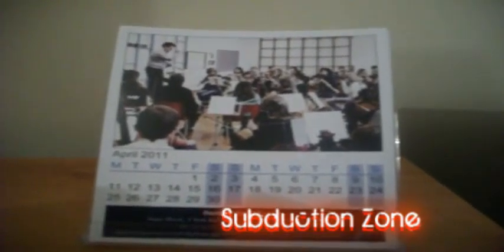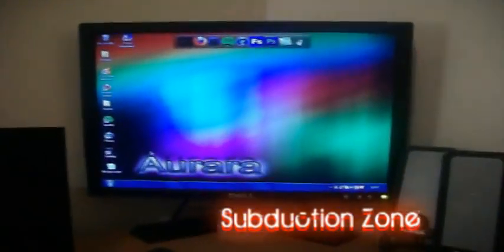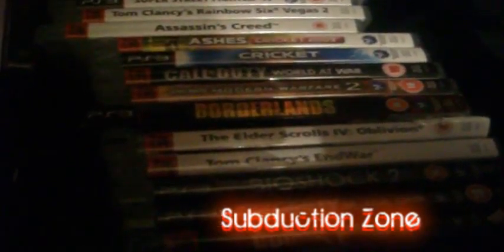Subduction Zone - Irl Vlog #2 - Showing My Room Setup - A New Series!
This is my second IRL Vlog, and the first on only got 4 views to the date this is uploaded, so i hope that i will be getting more views on this video, to help boost its popularity abit. I show you my room/setup and talk about a new series which is a Playthrough/Gaming Series which will be uploaded on a weekend!